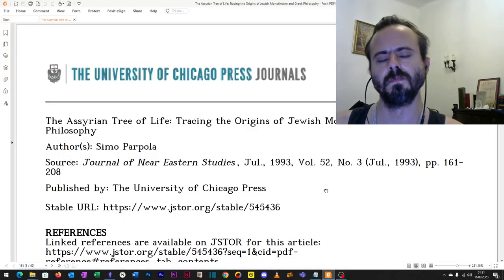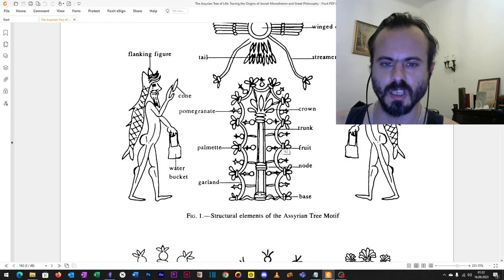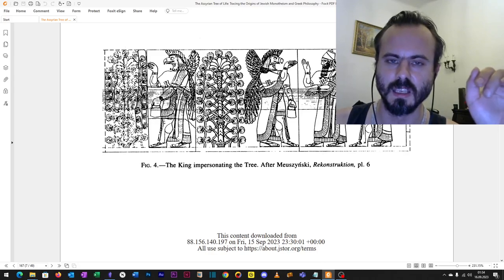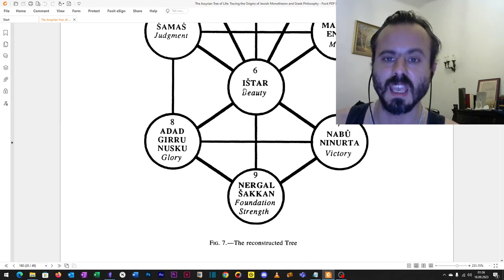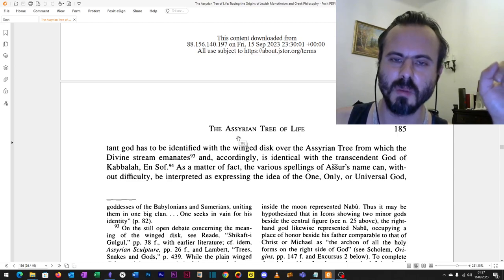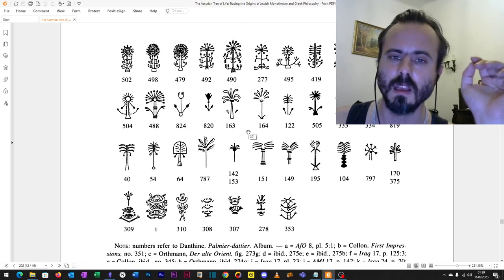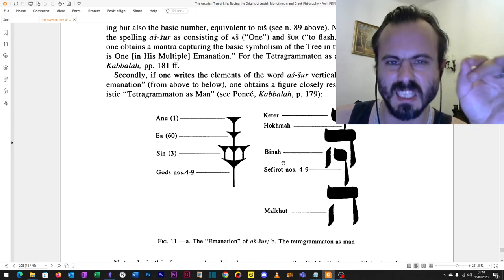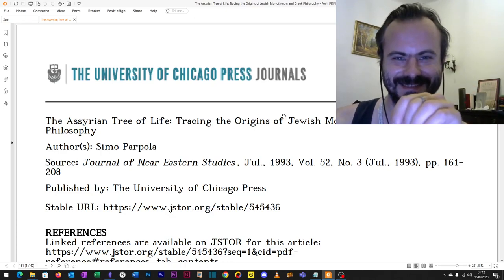Qabbalah : The Rejudaised and Misinterpreted Akkadian Tree of Life and walking with the Dragon Gods.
All behind the backs of idiots.